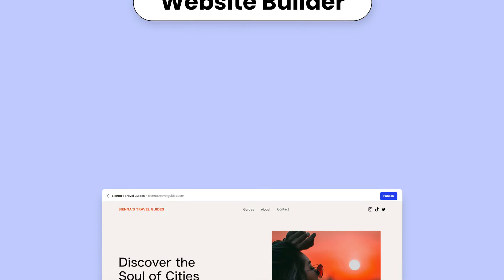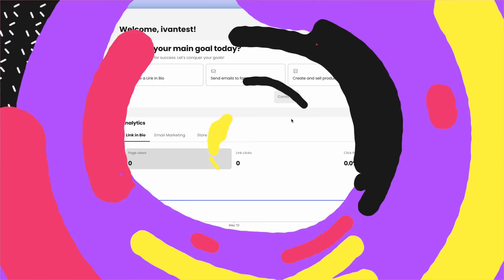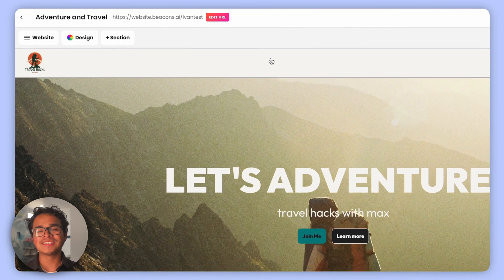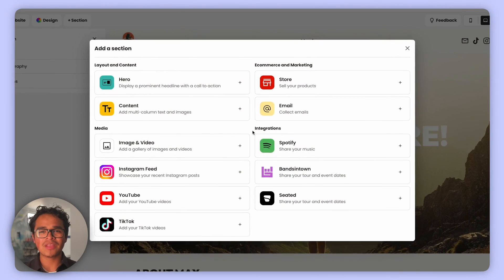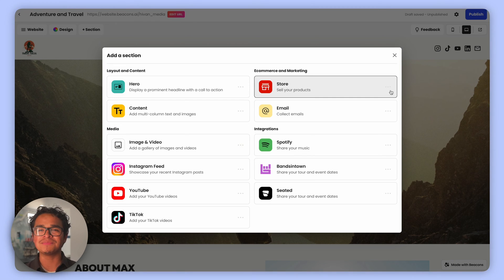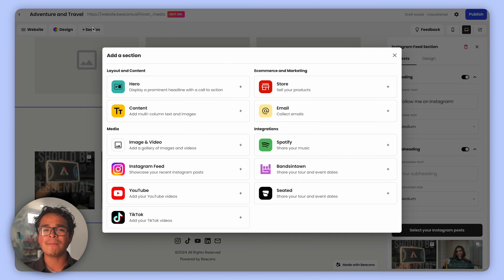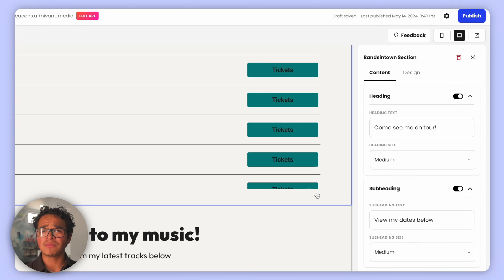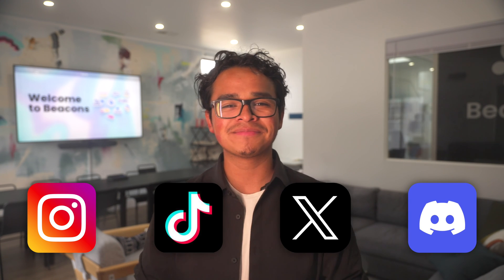The New Beacons Website Builder for Content Creators! (FULL OVERVIEW)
Beacons has a whole lotta apps for content creators and today we’re going to be doing an overview of our insane Website Builder built by the most powerful creator platform... BEACONS!

Launch a beautiful website in minutes with products, portfolios, services, and more. Built by the most powerful creator platform.

Our website builder offers highly easy to use templates and an intuitive interface to customize and make it your own beautiful site. Whether you're aiming for a sleek portfolio, an engaging blog, or a vibrant online store, our tools ensure your site reflects your unique style and meets your specific needs!

Beacons is the all-you-need monetization platform for creators. Turn your social media following into a real business, set up multiple income streams, and build your creator brand, all on Beacons. It's SO much more than a Link in Bio—it's your digital storefront, your email marketing tool, your media kit for brand deals, and much more, in one easy-to-use platform that's FREE to join. 🤩

🕐  Timestamps  🕐

0:00 - Introduction 🎬
0:28 - Overview 🗺️
0:40 - Building Your Website
0:58 - Pages 📄 & Design 🎨
1:21 - Sections Overview 🧩
1:46 - eCommerce & Marketing 📣
1:59 - Media 🎥
2:17 - Artist Integrations 🎤
2:50 - Ending 🎬

🙋‍♀️ Help Center! 🙋‍♀️